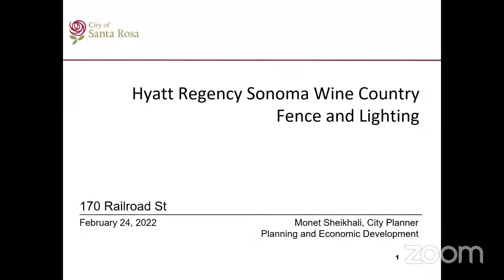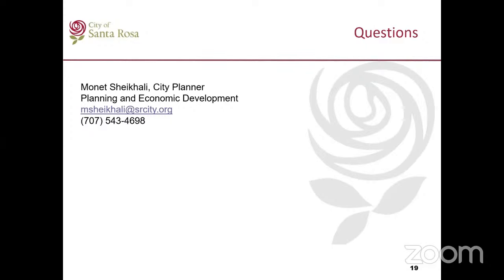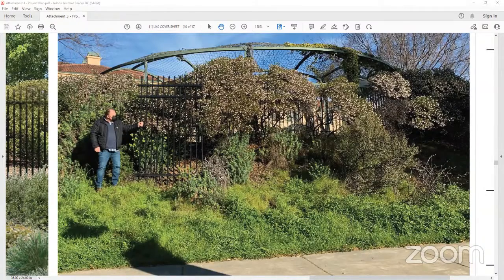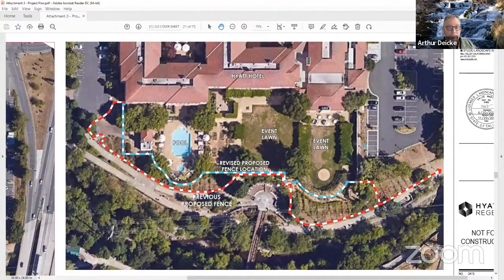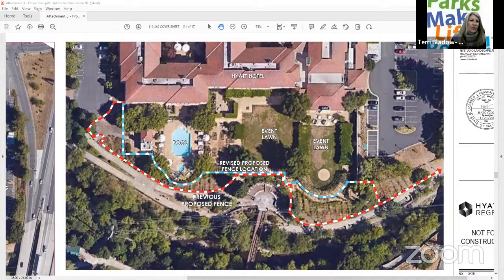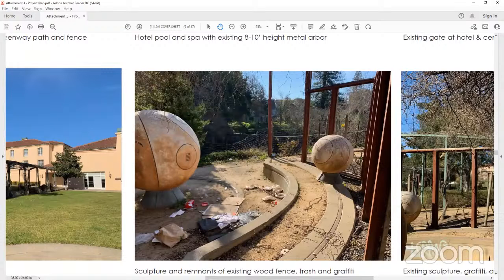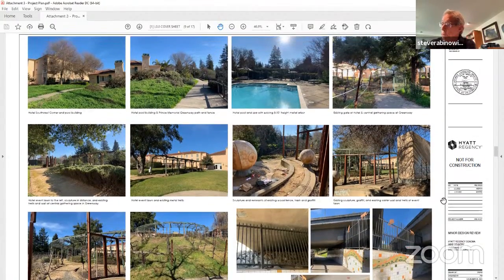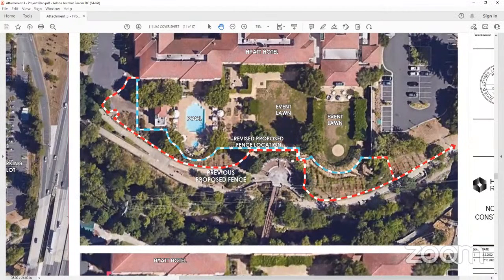Waterways Advisory Committee Meeting January 27, 2022